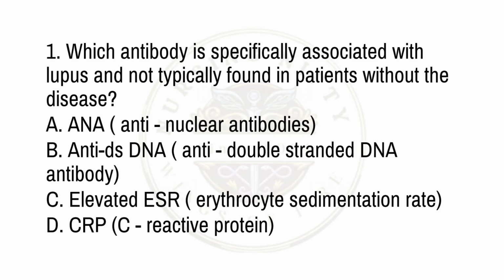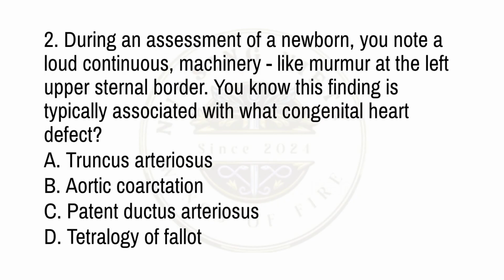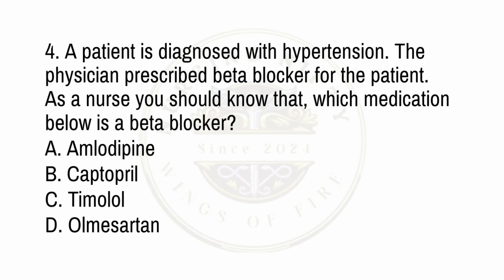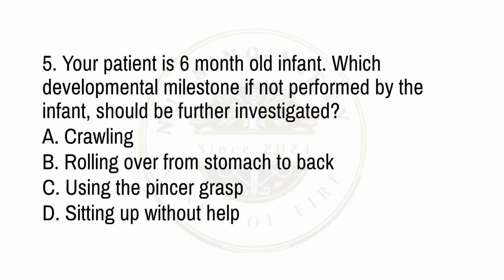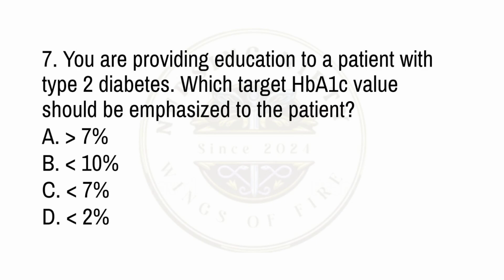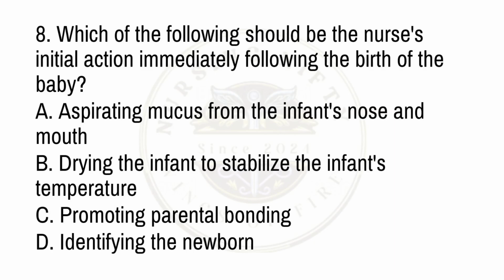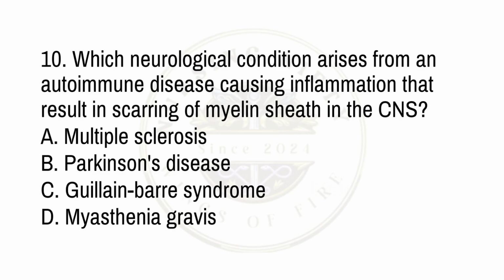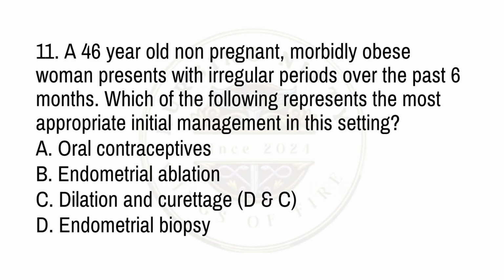@ Nursenifty Latest Nursing Exams Q & A Discussion Part-17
This video contain the latest DHA exam questions for nurses, latest NCLEX exam questions, latest HAAD exam questions for nurses and NHRA exam questions for nurses, latest important MOH questions for nurses and  other all latest Prometric exam questions for nurses.The questions and answers strategies for DHA, NCLEX, NHRA, HAAD, MOH and Prometric question breakdown on Lupus antibody, Patent ductus arteriosus, Phases of labour, Beta blocker, Developmental milestone, PID, HbA1c, PMS, Multiple sclerosis and Initial management.

I WISH YOU GOODLUCK IN YOUR NURSING EXAM

Dha exam questions and answers
Saudi prometric exam questions for nurses,
prometric exam question for nurses
Dha exam questions for nurses Nclex rn questions and answers with rationale
nclex review
Haad exam questions for nurses Haad exam questions with rationale for nurses
Nhra exam questions and answers Moh exam for nurses
Moh exam questions for nurses
Prometric exam for nurses saudi 2024
Qatar prometric exam for nurses Oman prometric exam questions for nurses
Oman prometric exam for nurses sample questions and answers